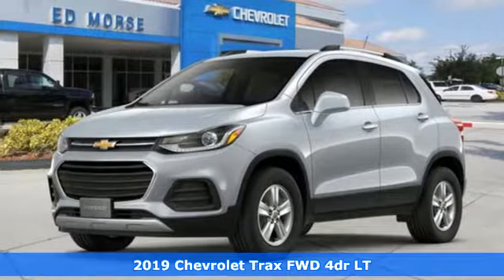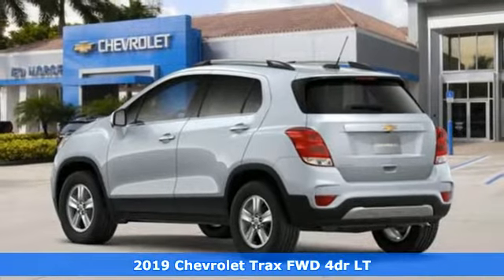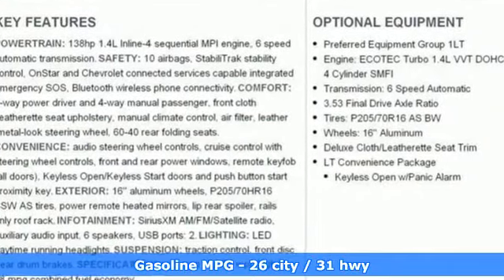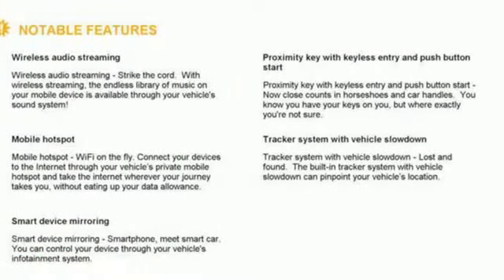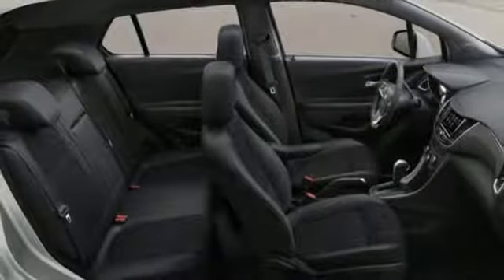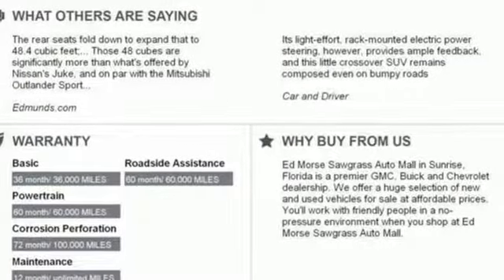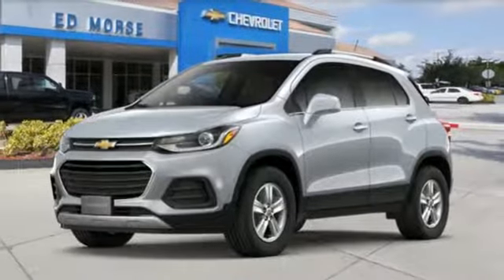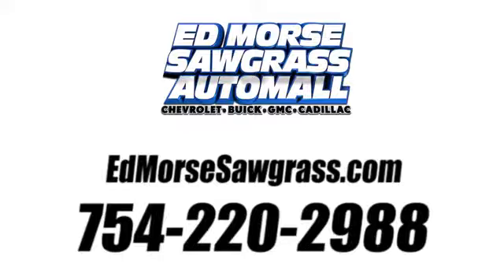New 2019 Chevrolet Trax Sunrise FL Miami, FL KB917979 - SOLD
Year: 2019
Make: Chevrolet
Model: Trax
Trim: LT
Engine: 1.4L 4 cyl
Transmission: Automatic
Color: Silver Ice Metallic
Interior: Black
Stock #: KB917979
VIN: KL7CJLSB3KB917979
Ed Morse Sawgrass Auto Mall is excited to offer this 2019 Chevrolet Trax. This SUV gives you versatility, style and comfort all in one vehicle. Save money at the pump with this fuel-sipping Chevrolet Trax. You've found the one you've been looking for. Your dream car. The look is unmistakably Chevrolet, the smooth contours and cutting-edge technology of this Chevrolet Trax LT will definitely turn heads.

Address:
14401 West Sunrise Bouledvard